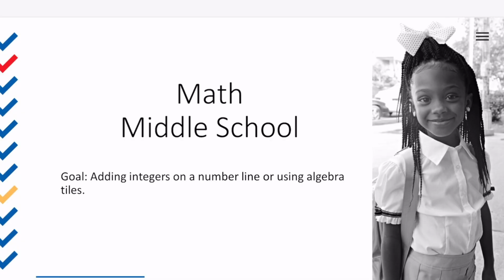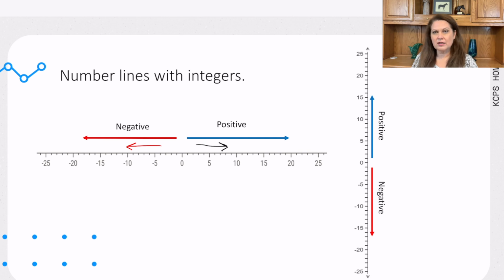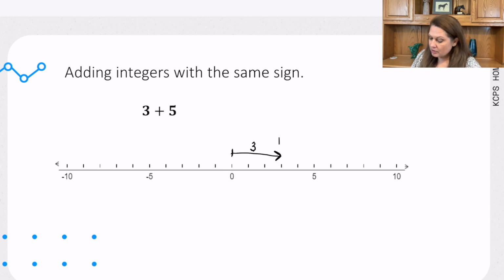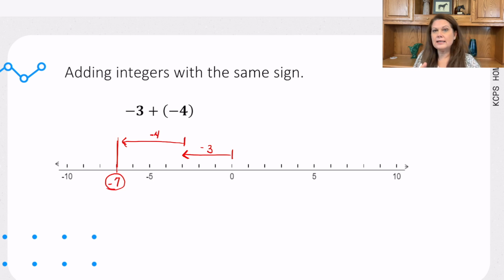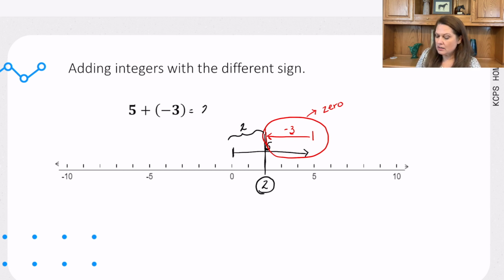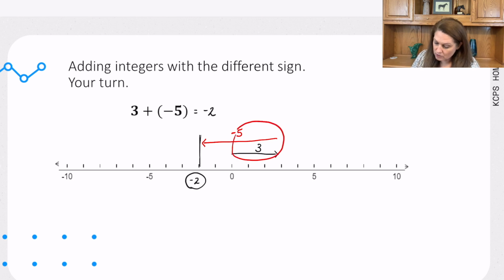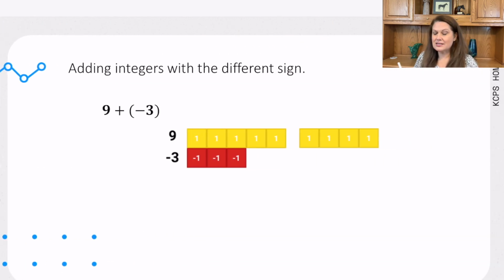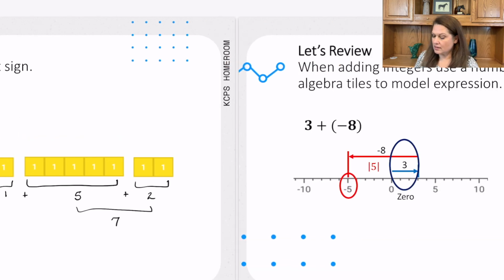KCPS Homeroom: Math Monday! 7-8 11/30